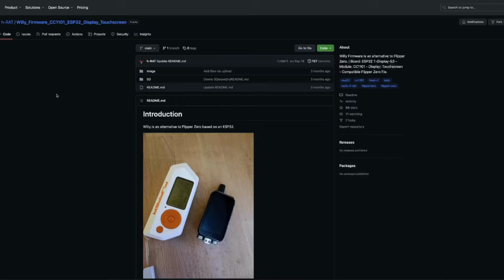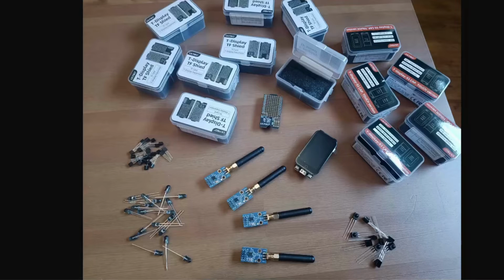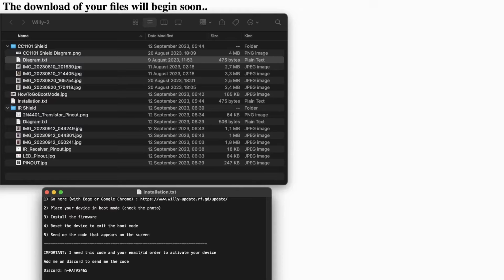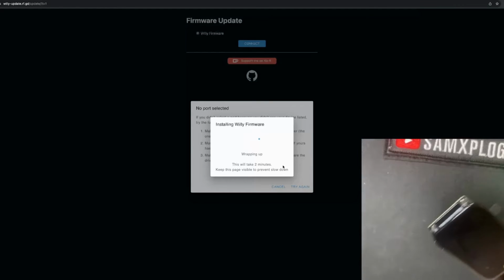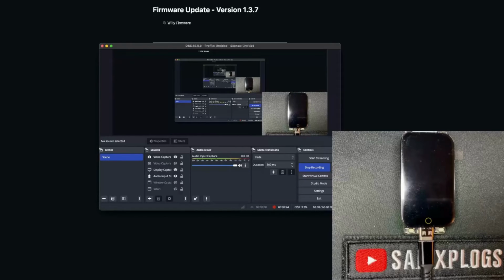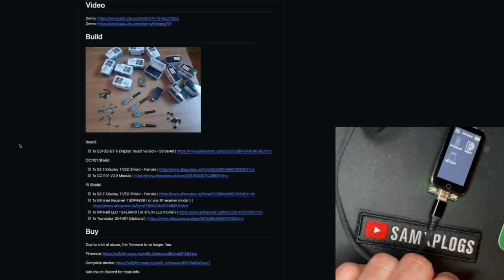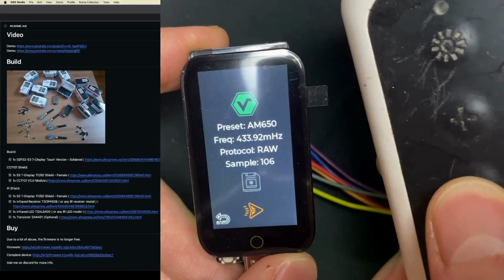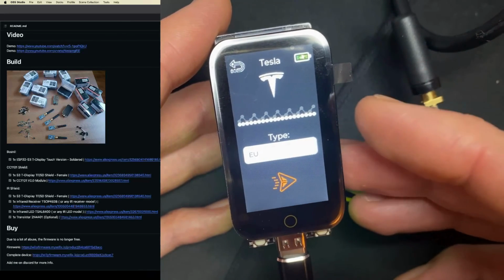Installing Willy Firmware for Flipper Zero-like Capabilities on ESP32 T-Display-S3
Embark on a detailed journey into DIY cybersecurity with my video dedicated entirely on installing Willy Firmware from scratch. This engaging guide showcases Willy Firmware as a compelling Flipper Zero alternative on ESP32 module. It is compatible with the Lilygo ESP32 T-Display-S3.

From the initial steps of obtaining the firmware to the complete installation process, I'll lead you through every detail. You'll also see how I connect a CC1101 module to the setup. The highlight? Performing a replay attack on a 433MHz remote using a regular fan remote control.

📖 Chapters 📖

00:00 🤔 Introduction to Willy Firmware
2:58 🛍️ Purchasing the Firmware
3:39 📦 Unboxing the Firmware Purchase
4:29 🚀 First Walkthrough: Installing Willy Firmware
2:25 💭 Reflections on Firmware Activation
9:51 ⚙️ Updating and Activating the Firmware
11:43 🛡️ Exploring the Official Lilygo Shield
12:49 🔌 Temporary CC1101 Wiring on GPIO Pins
13:38 📶 Testing: Signal Replay and Capture with My Remote
14:49 🖥️ Showcasing the Interface

🛒 Shopping List 🛒

ESP32 T-Display-S3

Shield